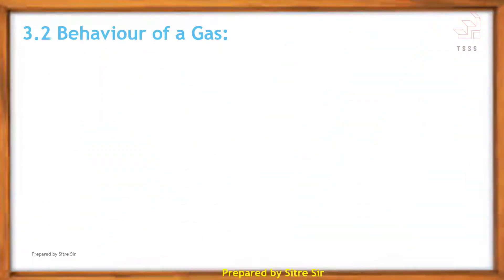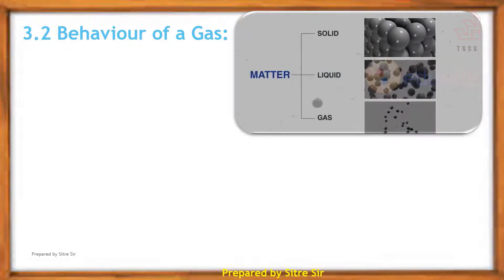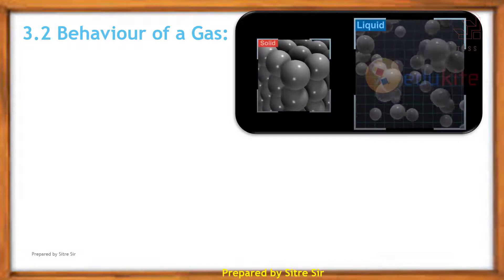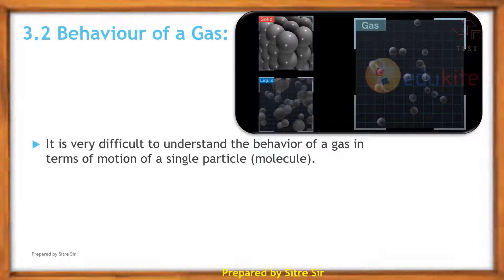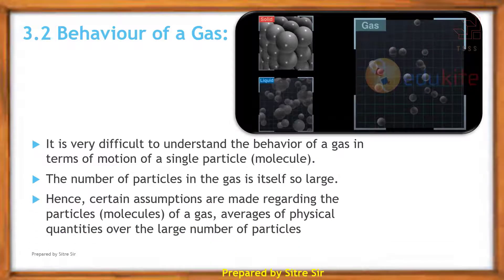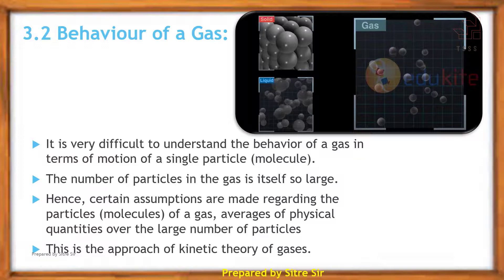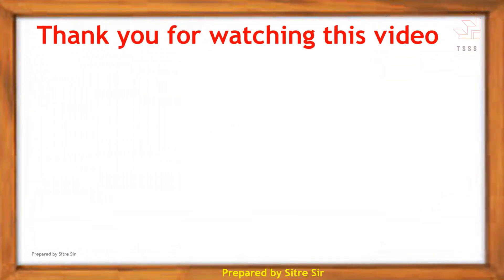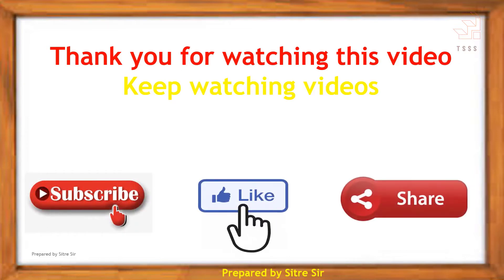3.2 Behavior of a gas | SYJC | XII | Physics | Maharashtra Board | New